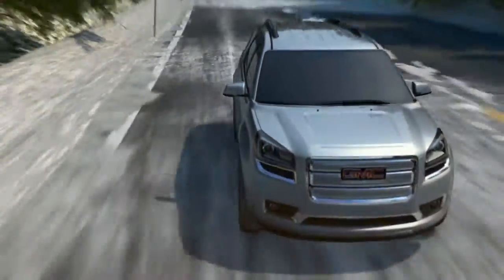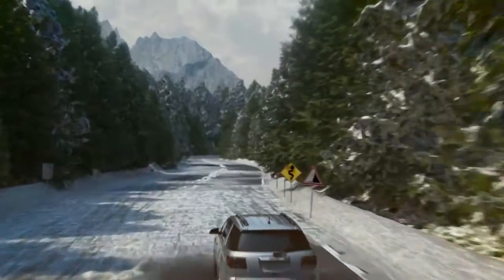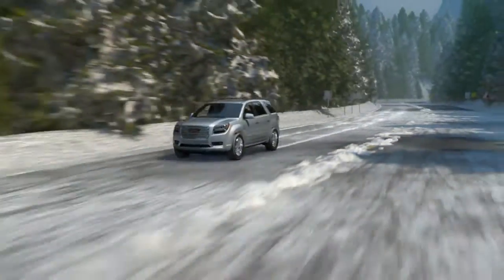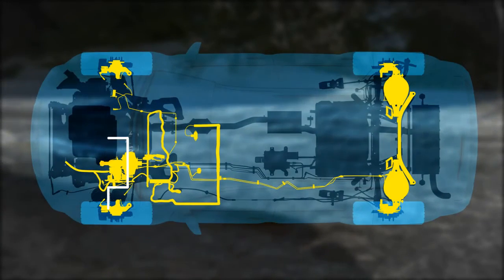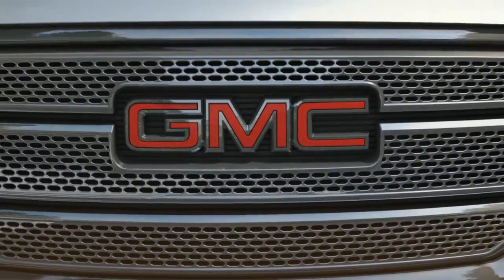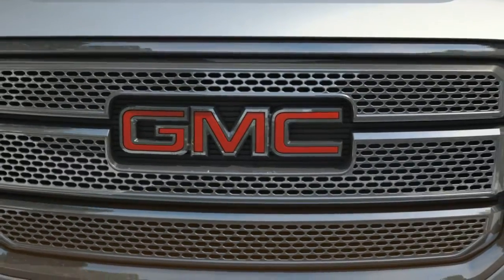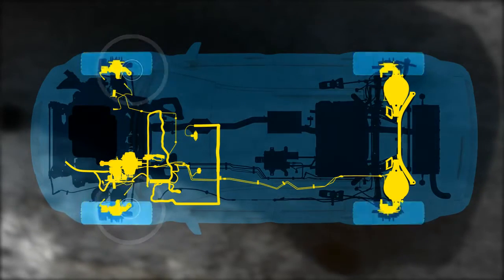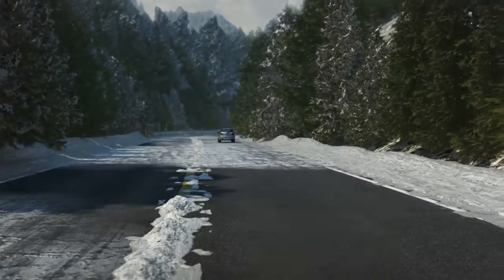2013 GMC Acadia Denali Luxury Crossover Stabilitrak All Wheel Drive